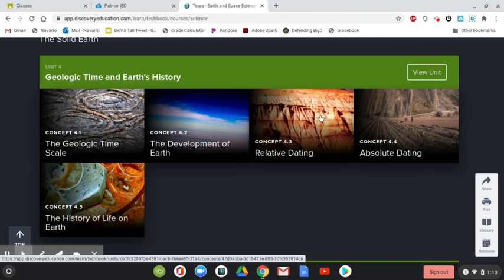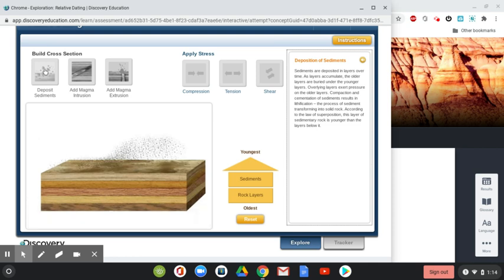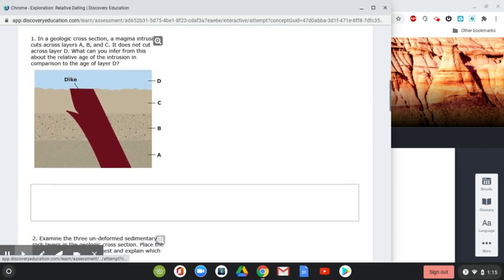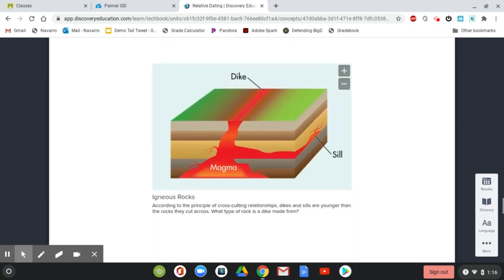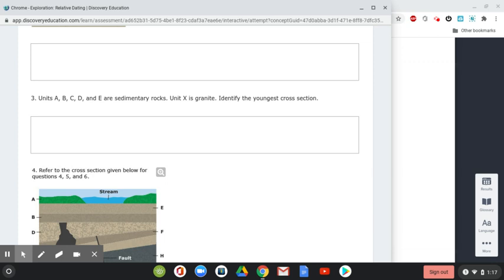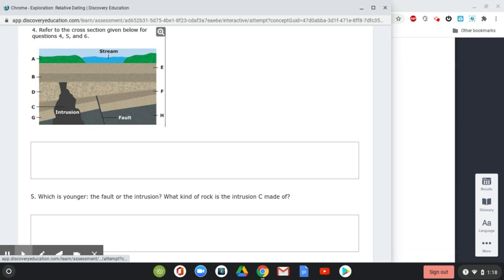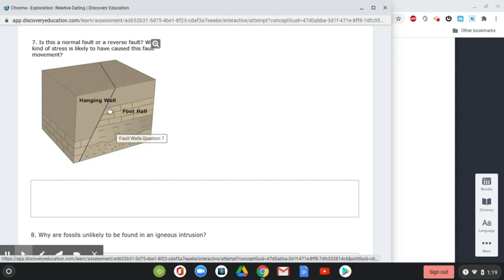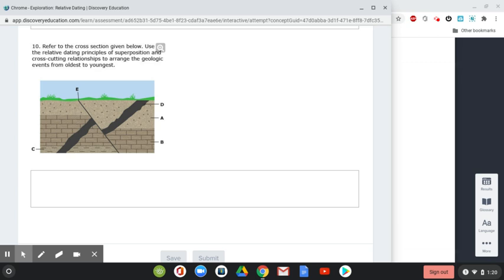Week 4 (2nd) - Wednesday Assignment Lecture - Relative Dating